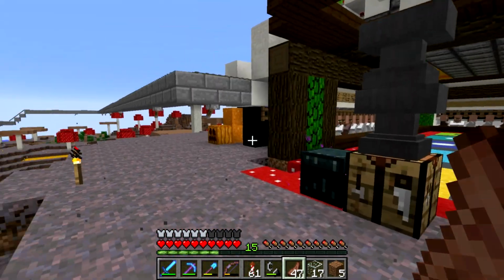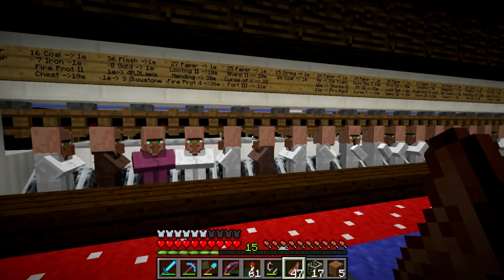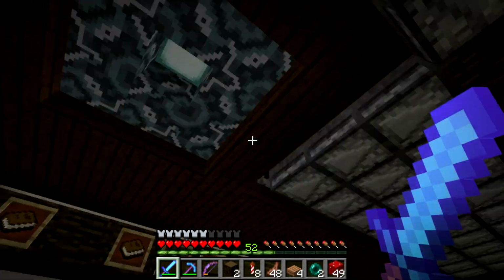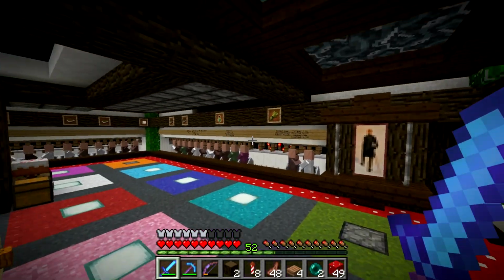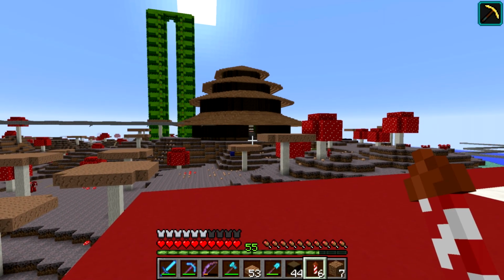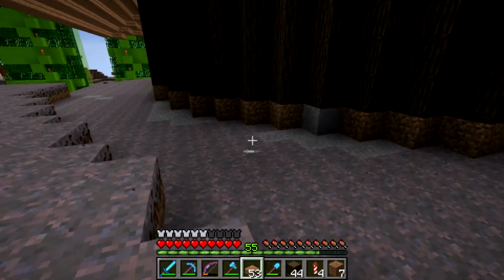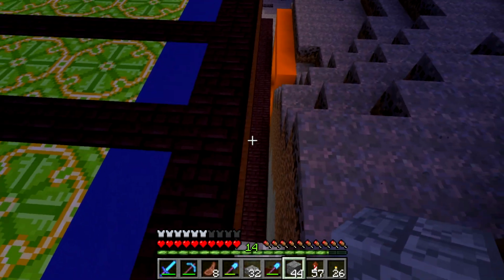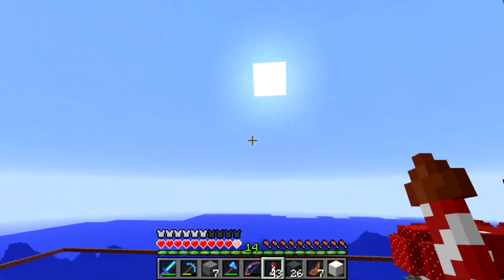Minecraft Hermitcraft S5 Ep.52- Trading Hall Update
Today on Hermitcraft we finish the interior of the trading hall and begin working on the hall's exterior.